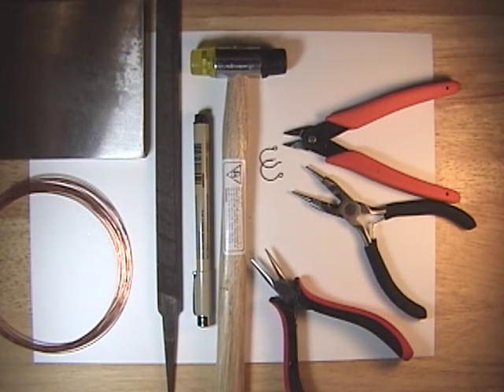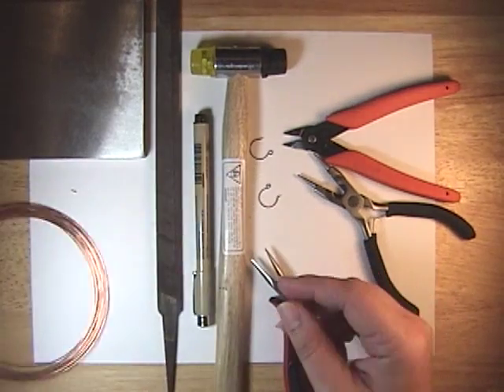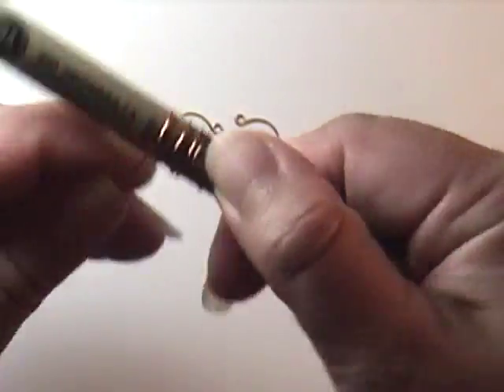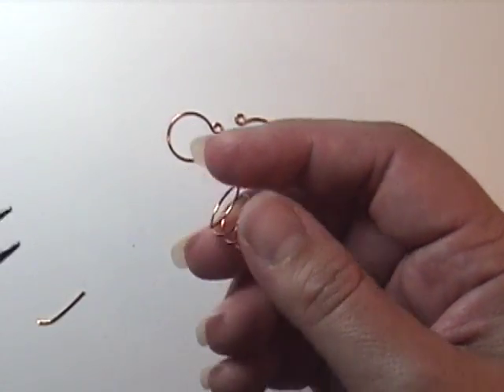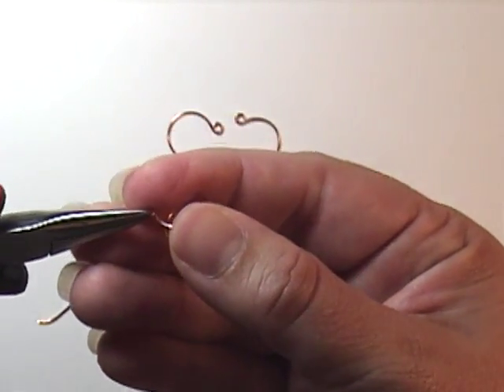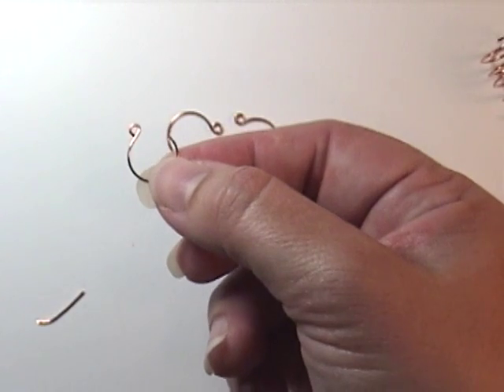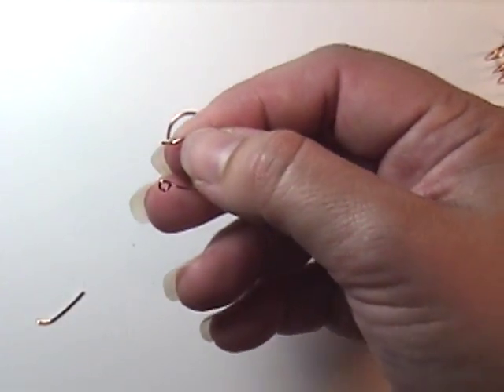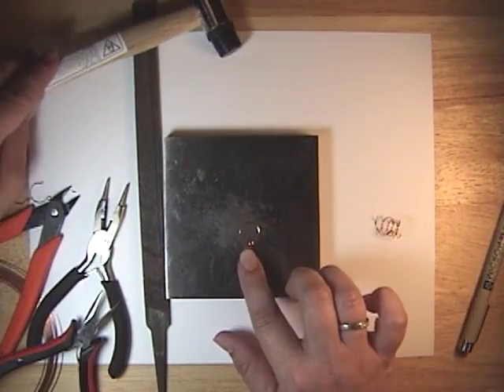How to Make Ear Wires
Make your own ear wires!  What you will need to complete this tutorial : copper or sterling wire, 20, 22, or 24 gauge; round nose pliers; flush cutters; chain nose pliers; file; plastic hammer; bench block; 10 mm diameter round object to coil around.

Today we're going to work on learning how to make our own ear wires. We're going to make these 'C'-shaped wires that have a nice hook for you to dangle your earring from and a flare at the end to make it go through the ear nice and smoothly. We are going to make them with copper. I recommend that anytime you are trying a new technique that you use copper. It is less expensive, so if you don't get it right the first time, it is not that big of a deal.

The first thing we are going to do is to cut a length of wire that we will be able to easily wrap around the round object. Then simply start coiling the wire. I am using a Micron pen that is about 10 millimeters, but you could also use a dowel or another pen -- anything that has a uniform size throughout the barrel.

Slide your coil off of the object and cut the flat excess that does not mesh with the rest of the coil using your wire cutters. I use the flush side against the wire that I am keeping so that it has a straight edge.

Next, you will take your round nose pliers and grab the end of your coil where you just snipped off the excess and make a loop. Just a nice, simple jeweler's loop. Now you will have the loop that your earring will dangle from. If it is not quite flush, go ahead and rock it so that it is.

With the loop as a reference point at 6 o'clock, move your wire cutters to 8 o'clock and (again using the flush side of the cutters against the wire you plan to keep) snip the wire.

Then we can flatten it out with a little bit of rocking again. If you'd like to, you can leave it rounded, but I like to add a flare at the end to make it look more finished. To make the flare, you take your chain nose pliers and simply bend the end out slightly, and then you can use them to flatten the wire where you just bent it.

Next, take your file and smooth the end until it no longer catches on your finger. Now, I get my bench block and use the plastic side of my hammer and I just pat it to make sure that it is flattened. You can hammer-harden your ear wire, but I prefer to tumble them. It makes for a nice finish on the ends and hardens them up nicely.